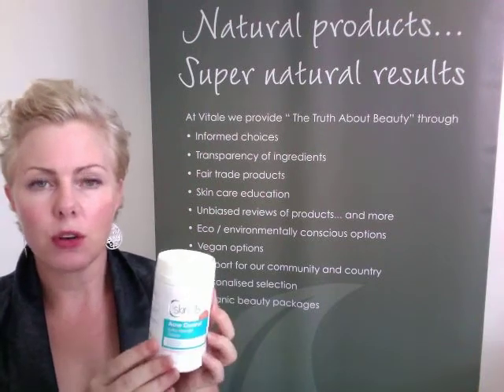Vitale Natural Review - Skin B5 Acne Control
Product review for Skin B5 Acne Control - suitable for all skin types this is a potent formula to help control and manage acne.